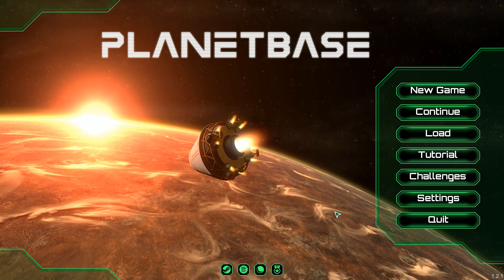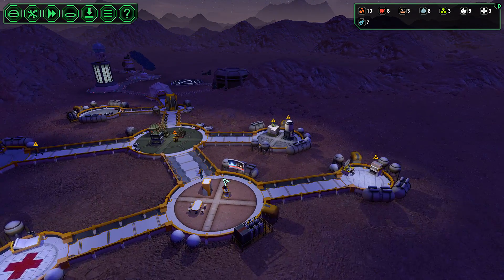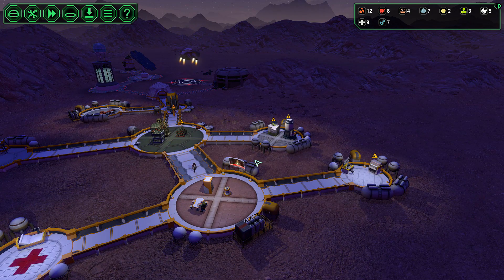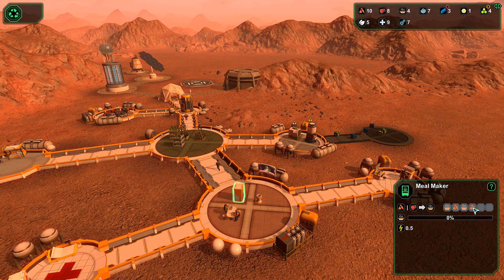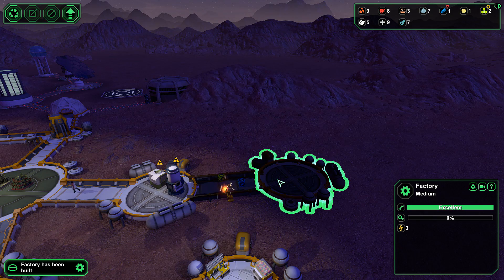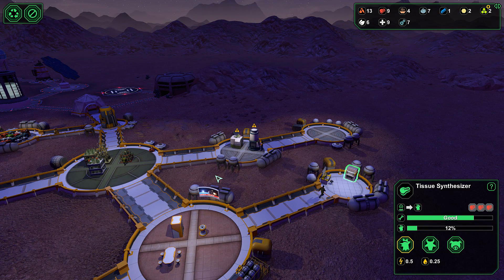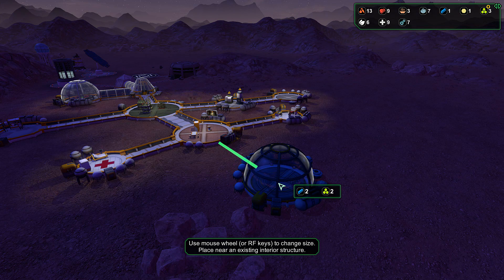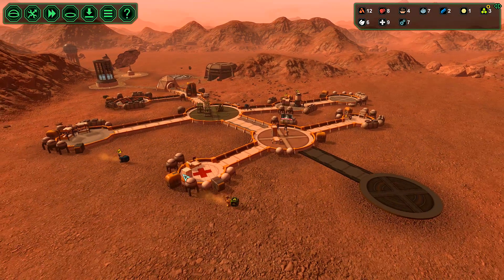Expanding the colony! (Let's Play Planetbase #7 - Mars Colony 1 series)